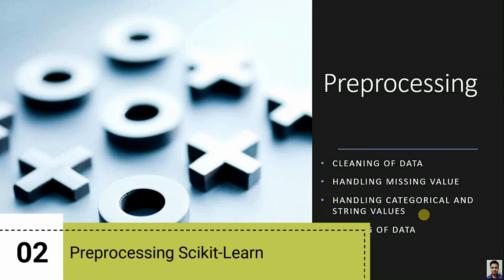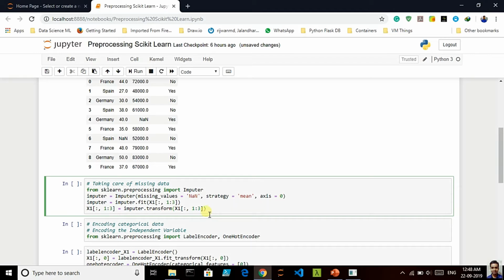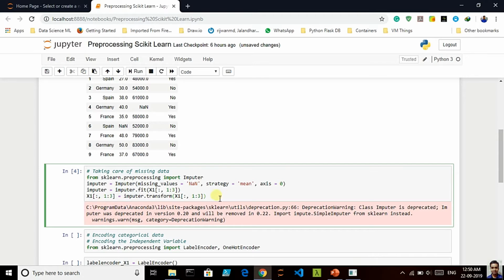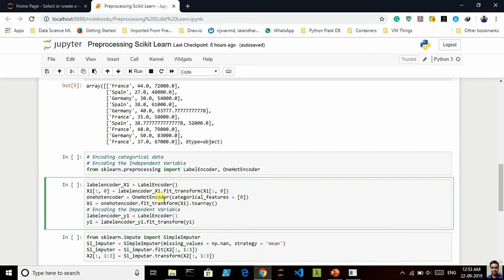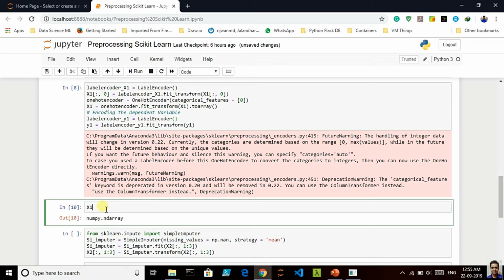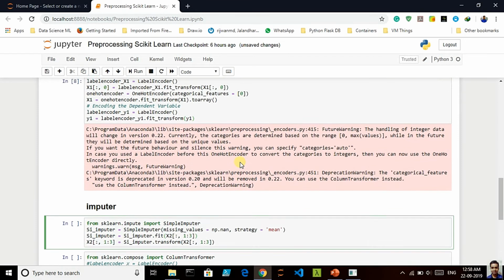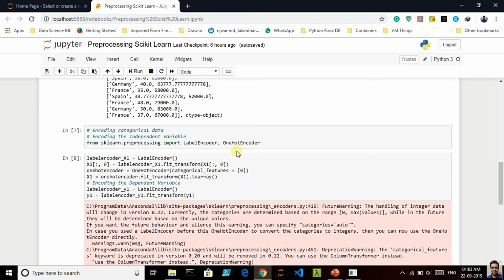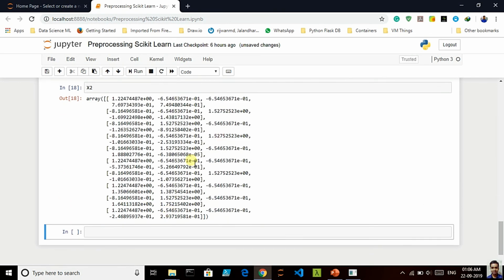Machine Learning: Python Preprocessing using sklearn updated packages.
The last video we discuss the preprocessing using Pandas and in this video, we will discuss scikit-Learn Preprocessing package.

I have used the updated column transformer technique from sklearn so depreciation error of scikit learn is total care of.

I have also covered the task of cleaning data using pandas library that you can find

The cleaning of data is one of the important steps in Machine Learning. In this video how to tackle this problem have been explained and we will cover:

🔥 The python packages
🔥 How to use Sklearn module to preprocess the data
🔥 Short tips for using Jupyter notebook
🔥 The depreciation error of sklearn preprocess is cared of.